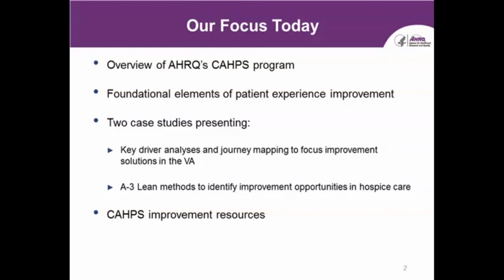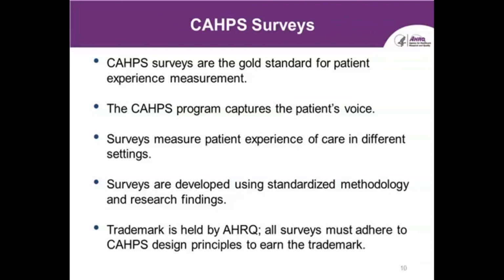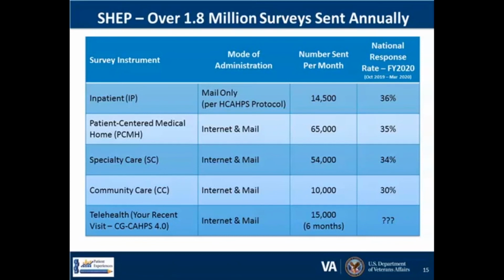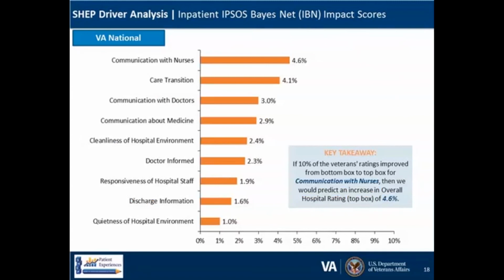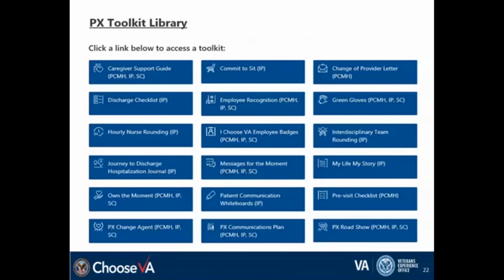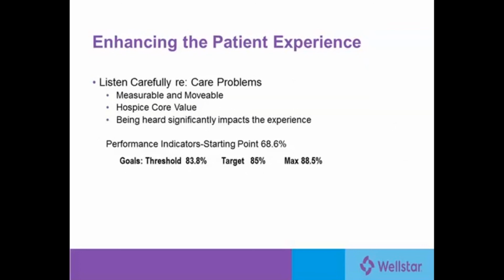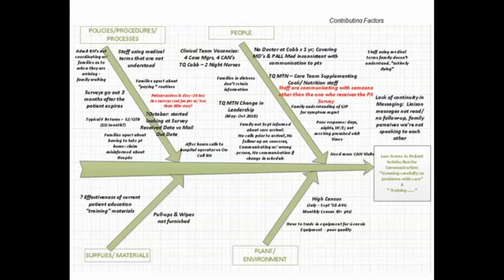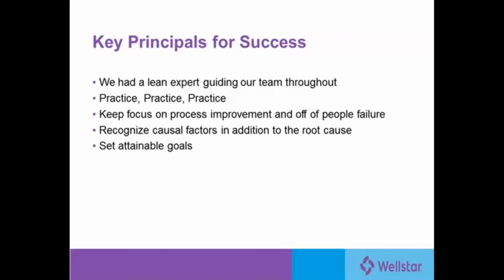Improving Patient Experience: Data Analysis Methods (Webcast)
This webcast is the second in a series of three presentations focused on supporting healthcare organizations in using AHRQ's Consumer Assessment of Healthcare Providers and Systems (CAHPS®) surveys to improve patient experience. Speakers discussed their use of different data analysis methods to better understand patients' experiences, focus improvement efforts, identify potential solutions, and track the impact of interventions.